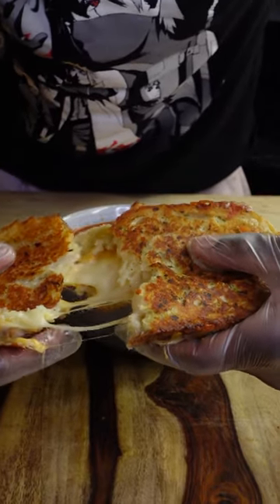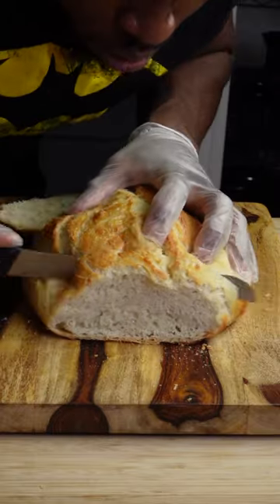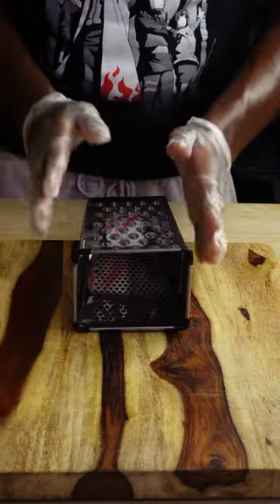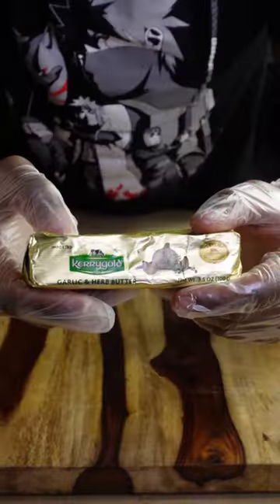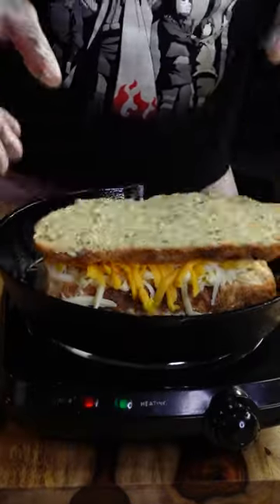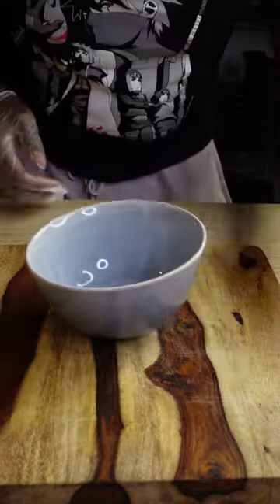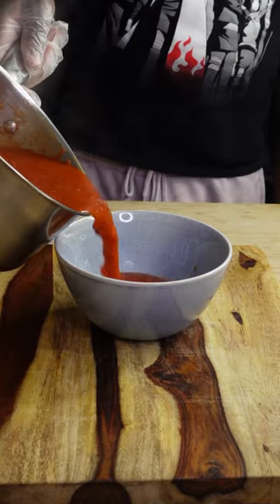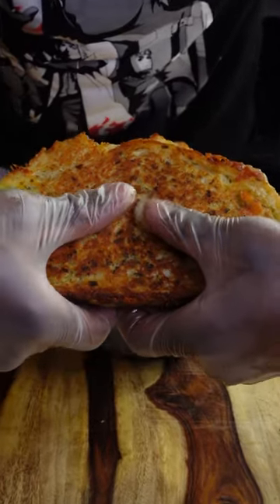Grilling Your Cheese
I used mild cheddar but you do you!